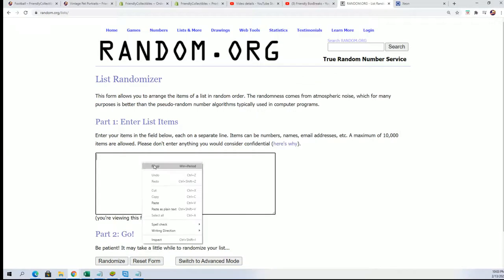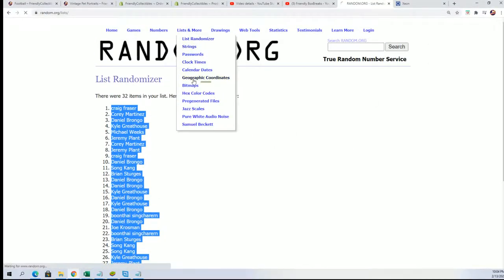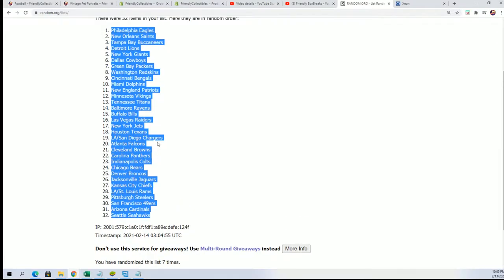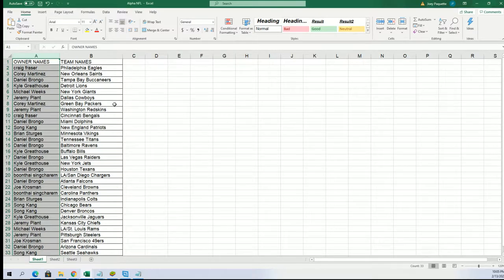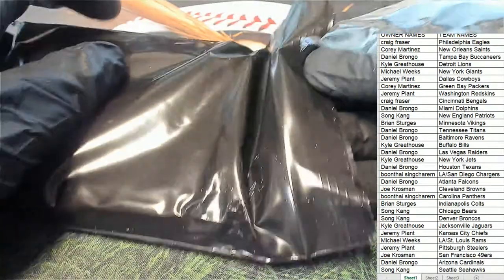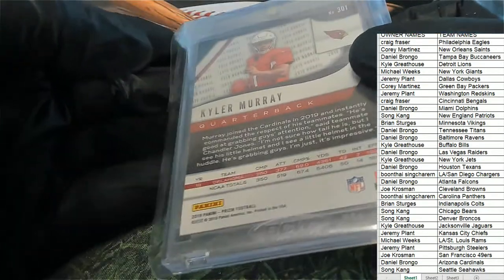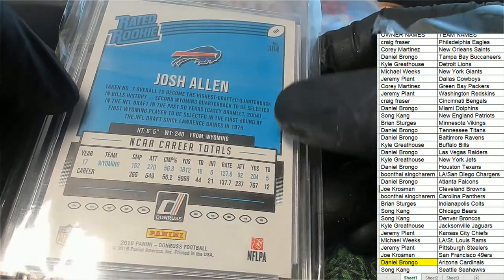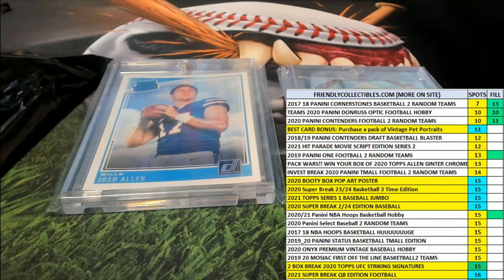2021 Super Break QB Edition Football ID SBQBEDITIONFB125